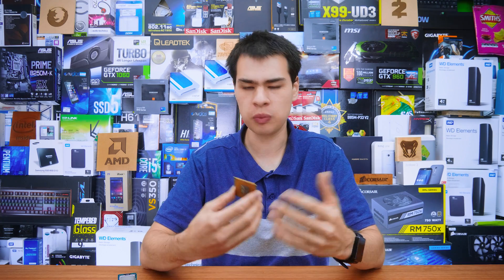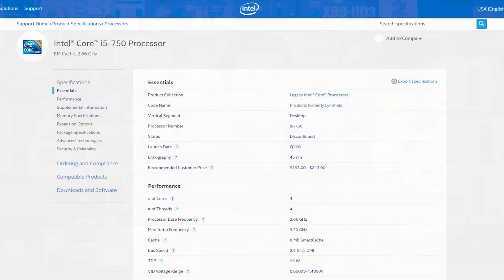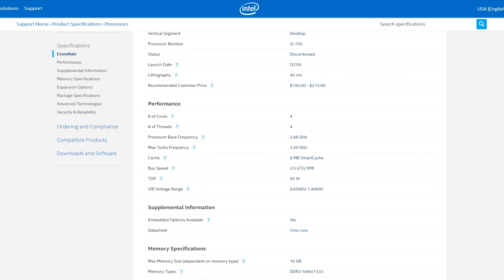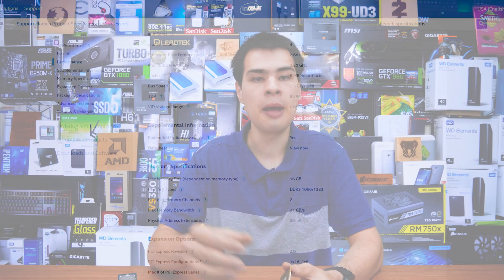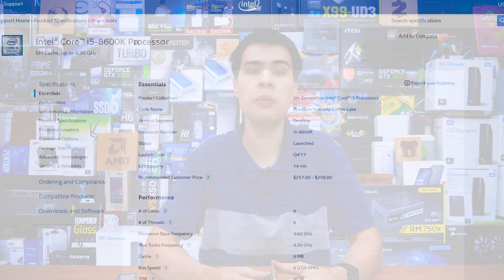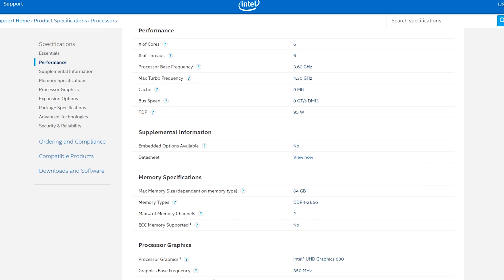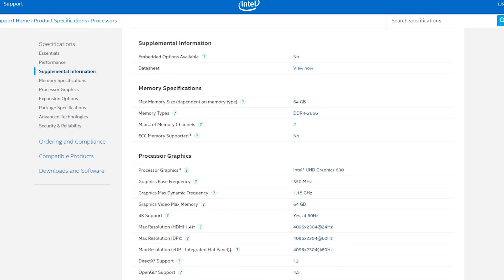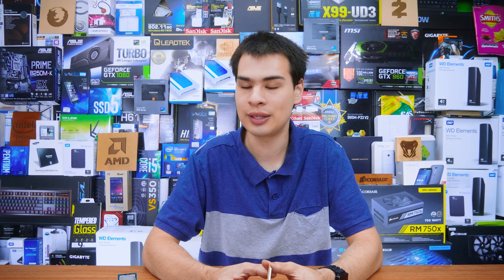Intel First Gen i5 VS 8th Gen i5 - Much Of A Difference?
Today we see if there is a big difference between first gen intel core i5 CPUs and the latest 8th gen coffee lake parts

Intro:
Rootkit - Real Love
Outro:
Rezonate - Rebirth